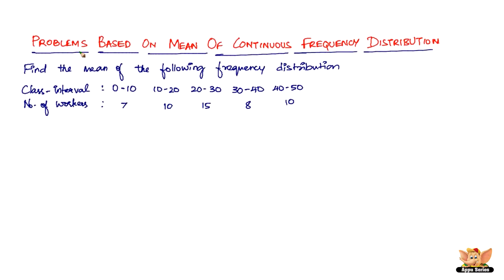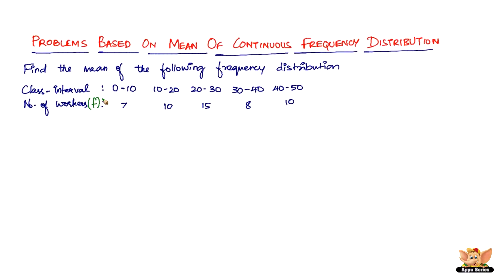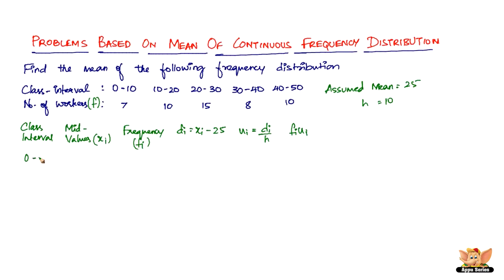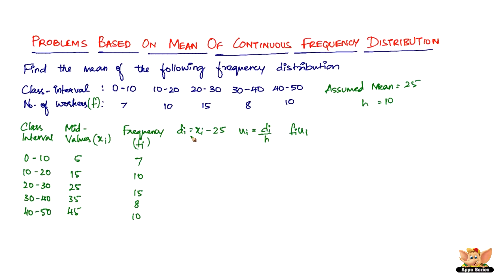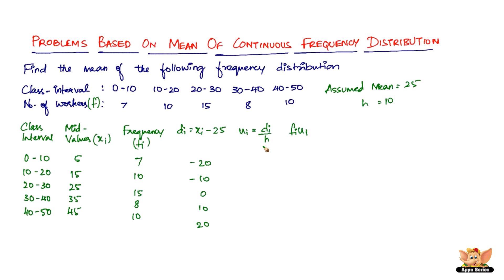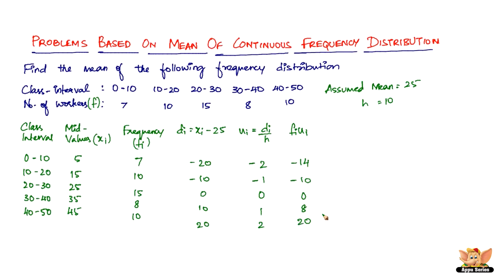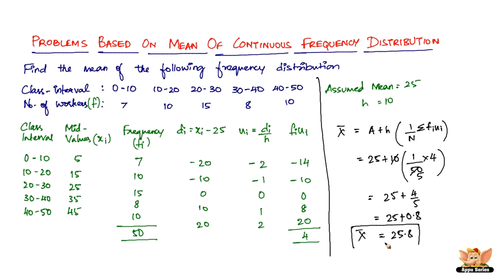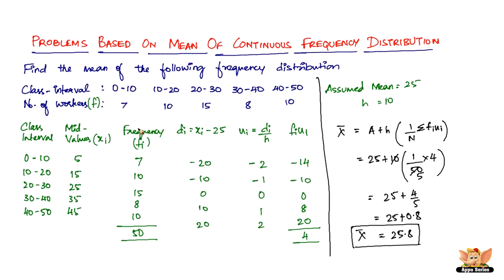How to solve problems based on mean of continuous frequency distribution by step deviation method?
Learn how to solve problems based on mean of continuous frequency distribution by step deviation method.